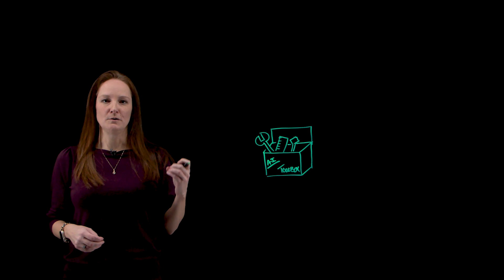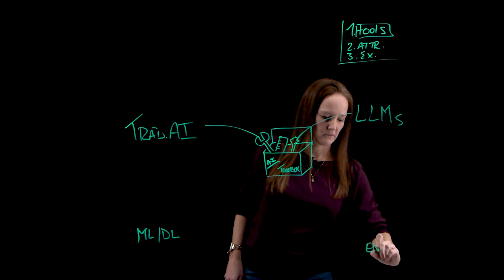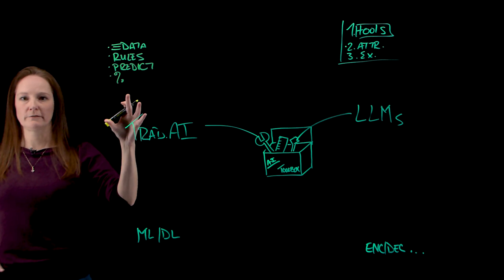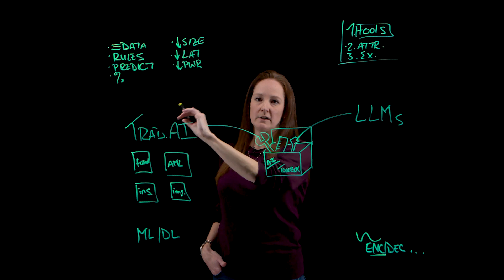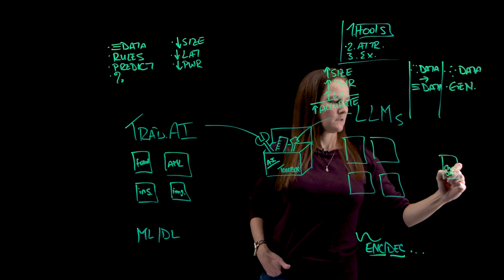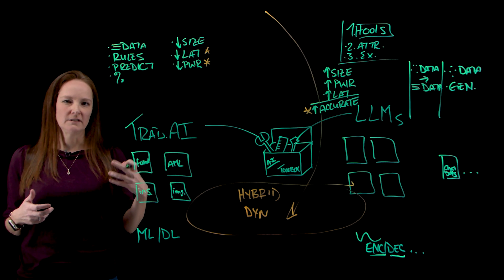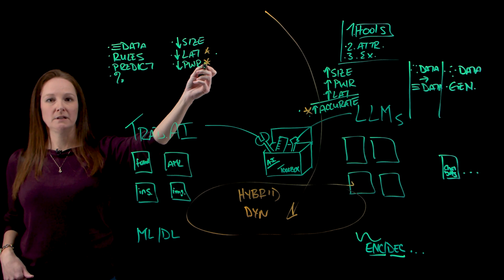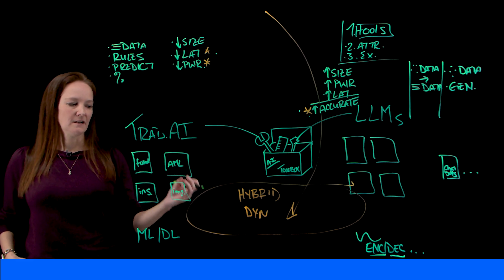Maximize AI Potential with an Ensemble of AI Models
Ready to become a certified Associate Generative AI Engineer?

Ever wondered how to enhance your AI performance? 🔍 Susan Eickhoff shows how to boost AI performance using an ensemble of models, combining traditional AI and large language models. 🔧 Learn structured data analysis and dynamic prediction methods to get the most from your AI toolbox. 🧰🚀

AI news moves fast. Sign up for a monthly newsletter for AI updates from IBM